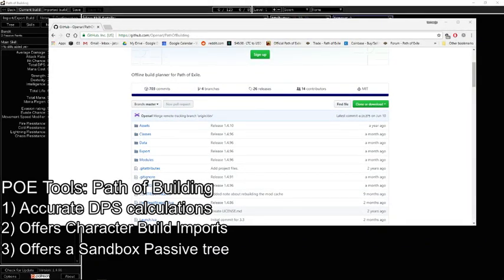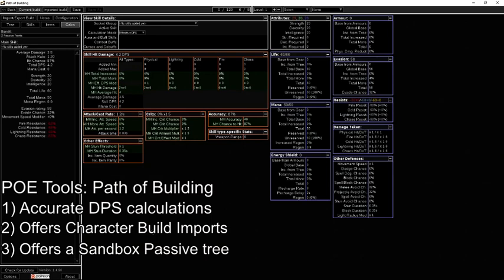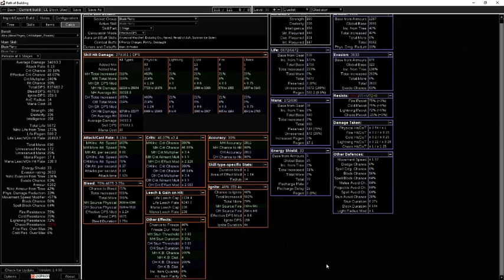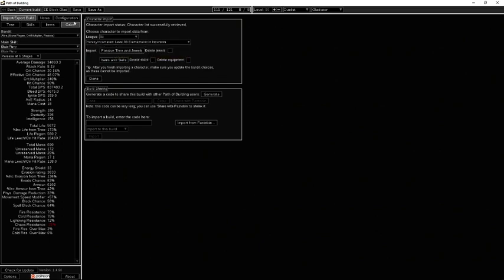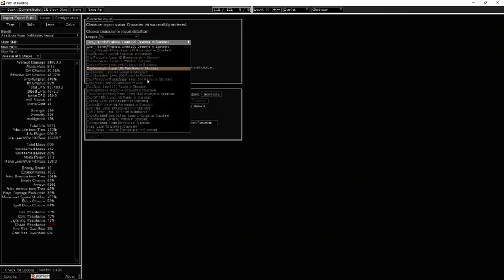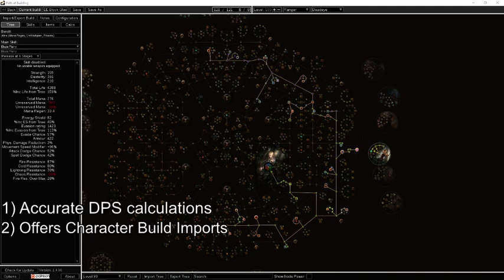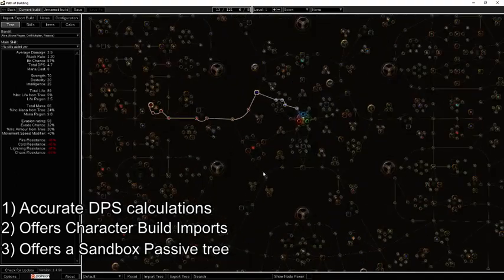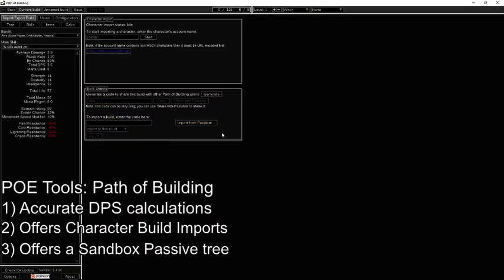POE Tools: Path of Building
IGN: Steeldraconis - (Patrons are added to friends list upon request)
Twitter - (Patron's are followed upon request)

Path of building is by far the best theory crafting tool available for POE players. With availability offline, frequent updates, and accurate calculations, PoB is the fulfillment of every daydreaming POE player ever.